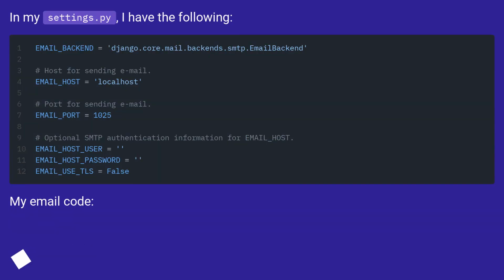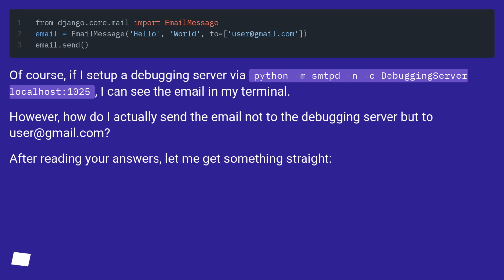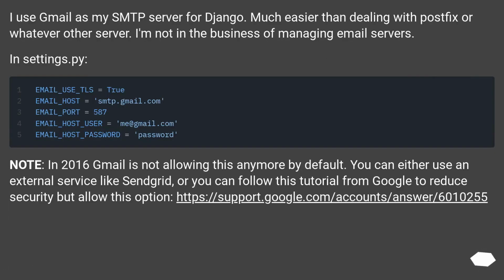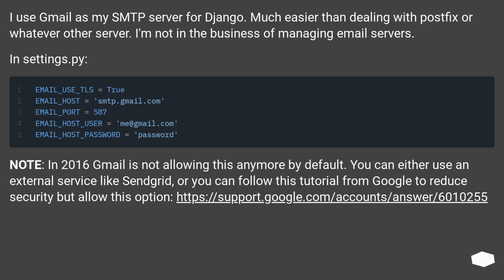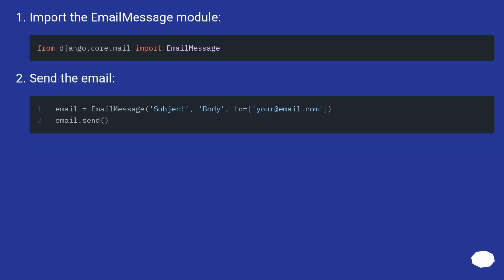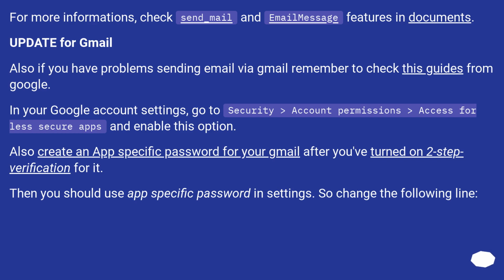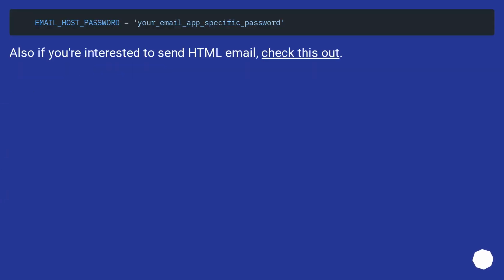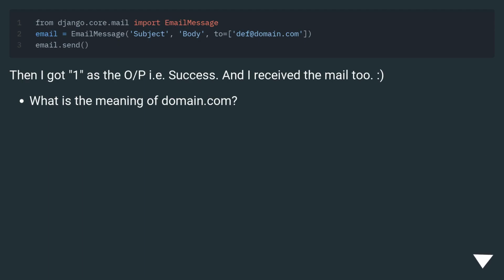How to send email via Django?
Chapters
00:00 Question
01:09 Accepted answer (Score 64)
01:28 Answer 2 (Score 183)
02:09 Answer 3 (Score 54)
03:49 Answer 4 (Score 18)
04:32 Thank you